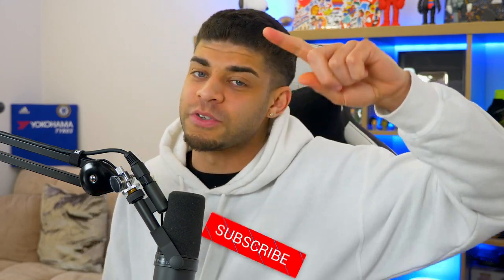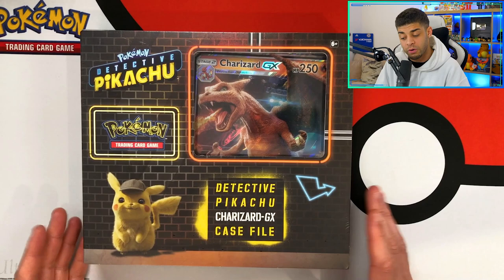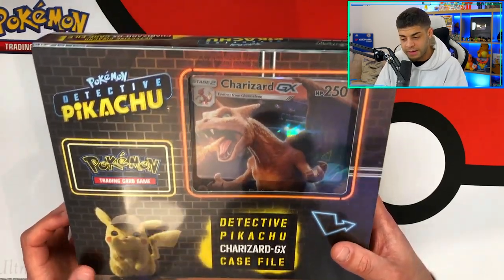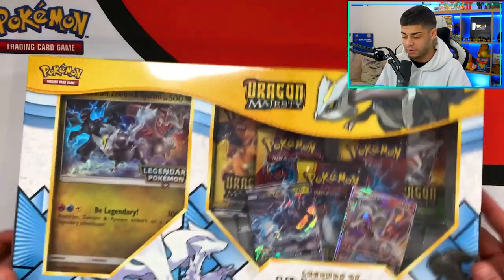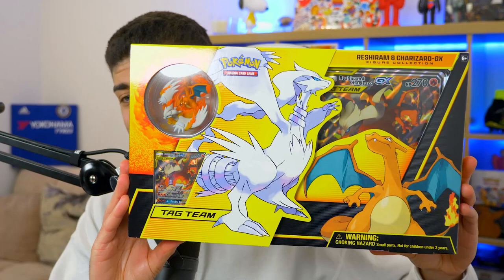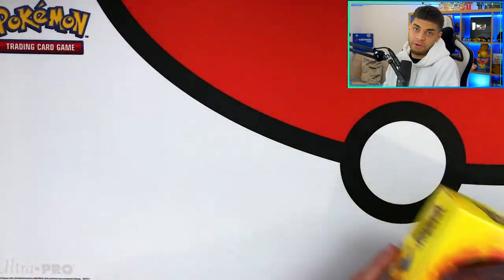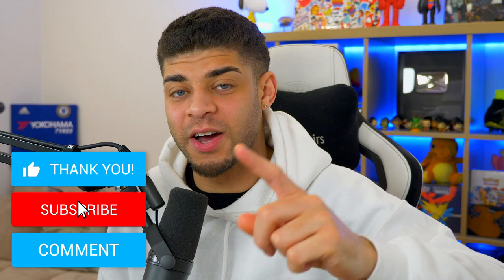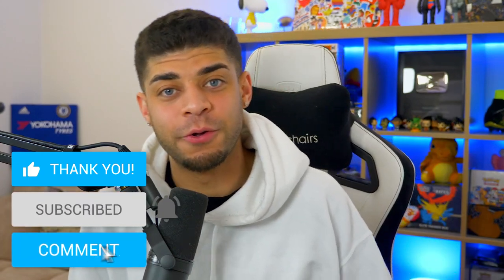REVEALING MY $1,500 POKEMON COLLECTION! *VERY RARE!*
My epic $1500 Pokemon collection boxes video is here! I showcase my most valuable and rare Pokemon cards and products collection!